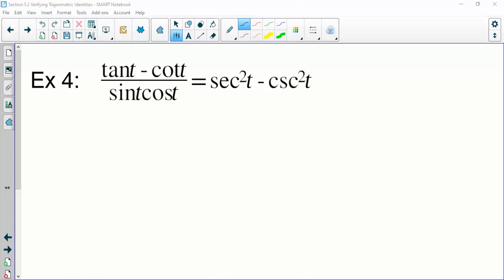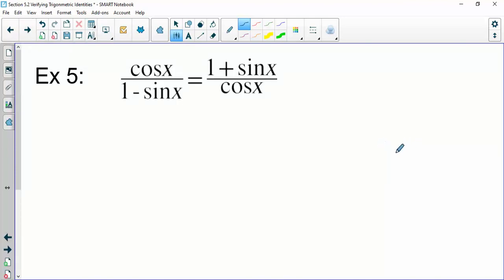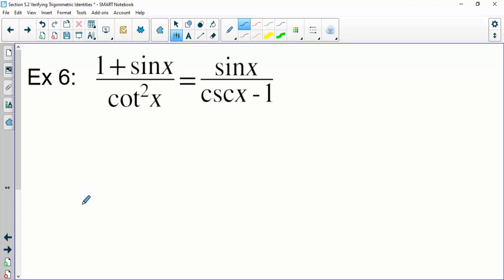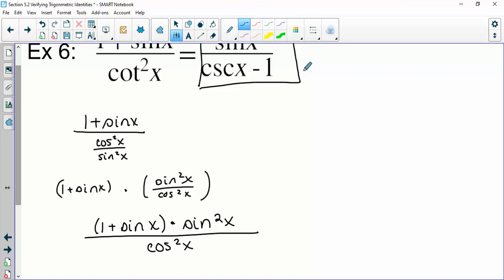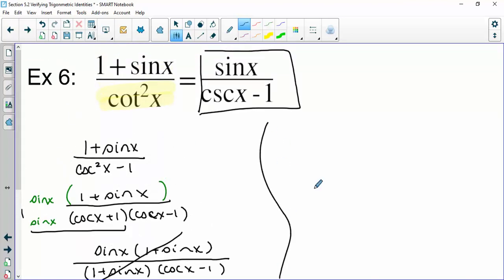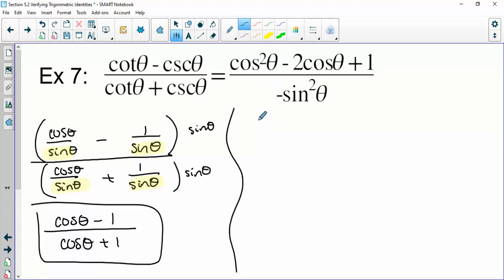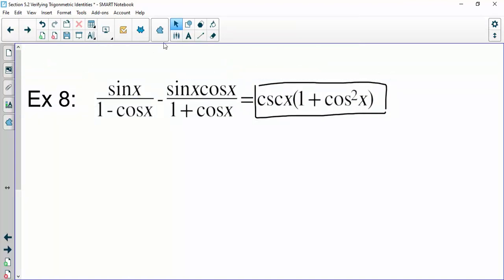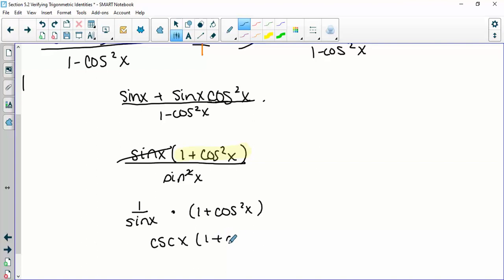Section 5 2 March 22